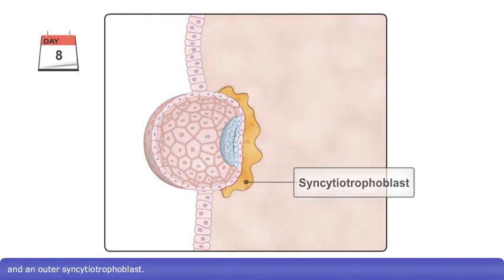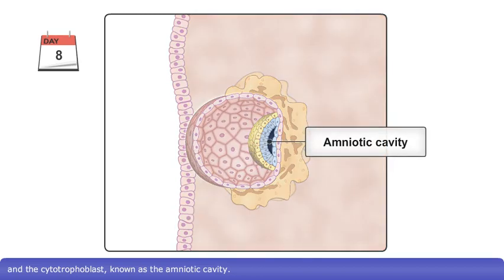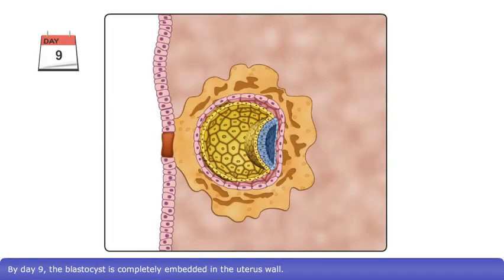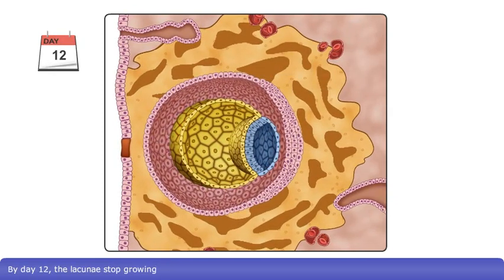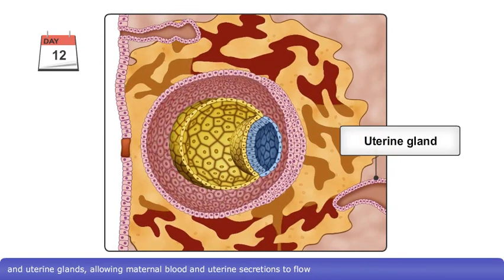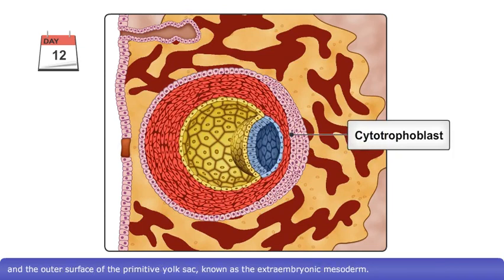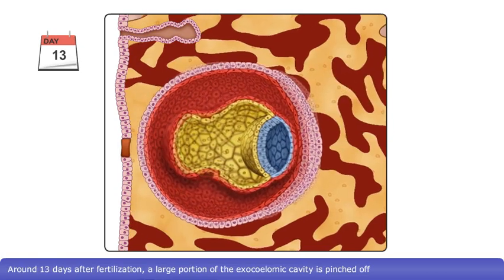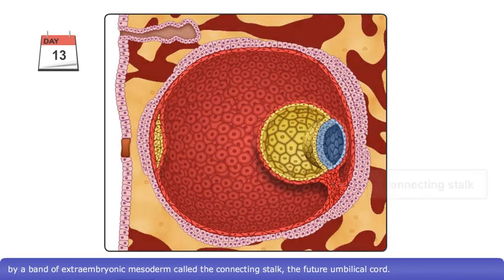segunda semana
Segunda semana de desarrollo embriológico. Video tomado de Primal Pictures con fines educativos.